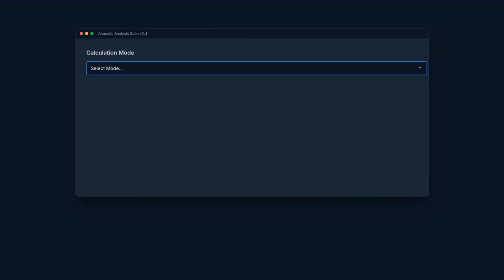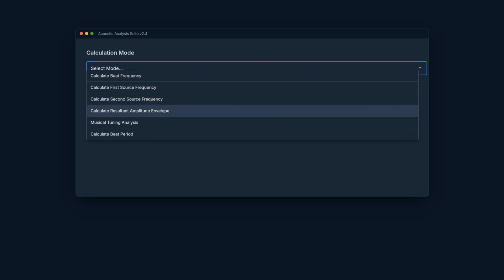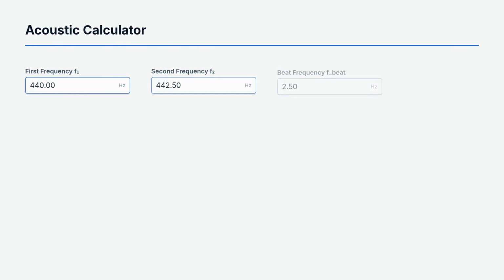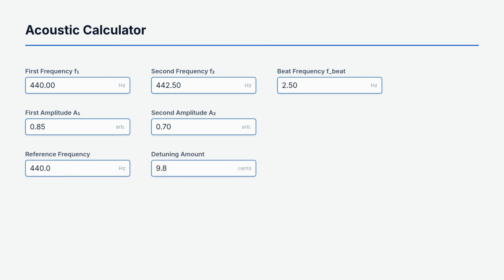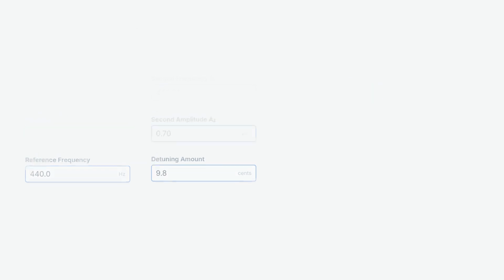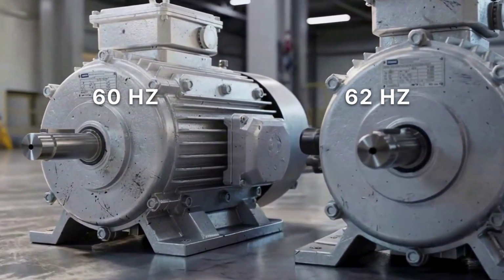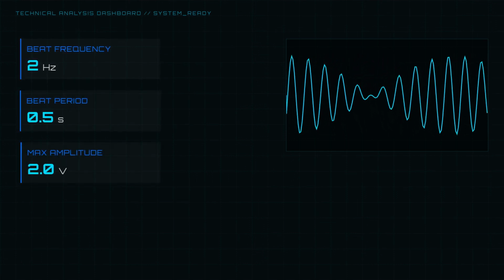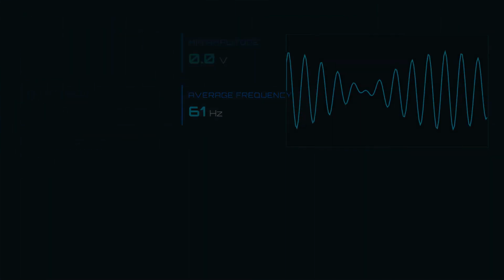Beat Frequency Calculator — How to Use It | Engineering Tool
How to use the Beat Frequency Interactive Calculator — an interactive engineering tool for engineering calculators problems.

Welcome engineers. Today we're exploring the Beat Frequency Interactive Calculator, a specialized tool that solves a critical acoustics and vibration analysis problem - determining the interference patterns when two frequencies combine.

Let's examine the inputs. First, you'll se...